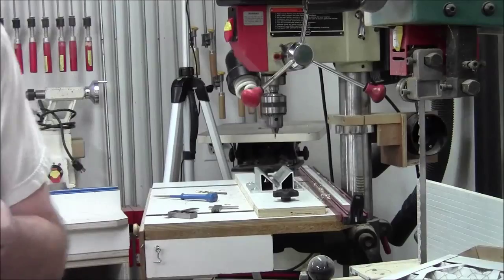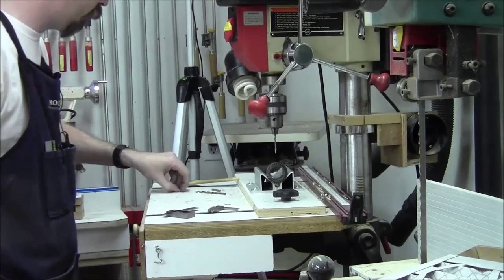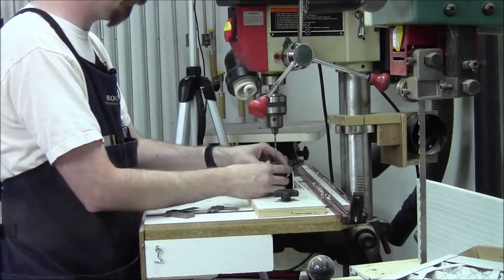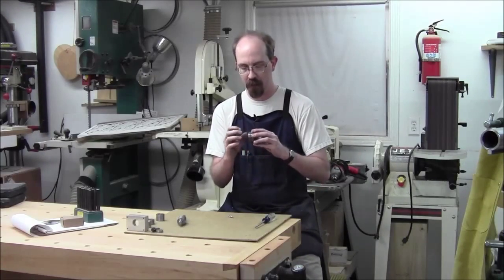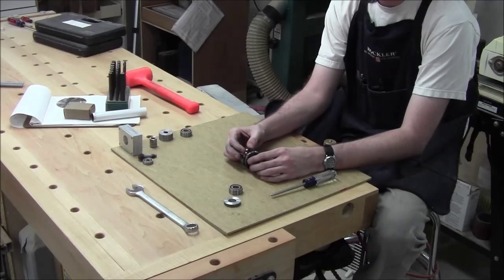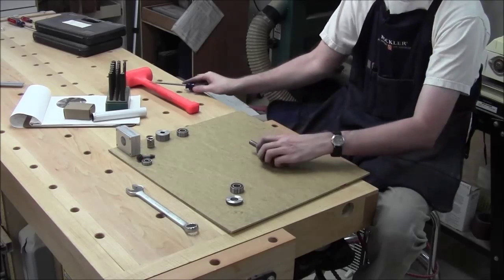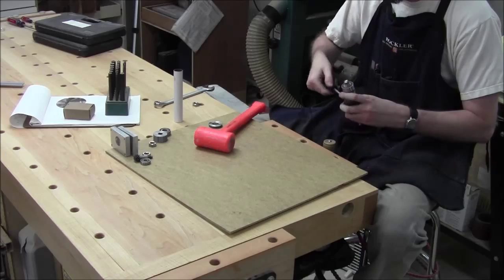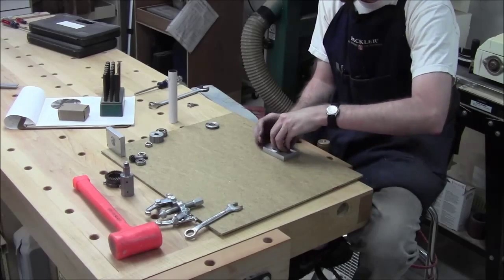In the Shop - CNC Guitar Fret Slotting Rig: Part 7